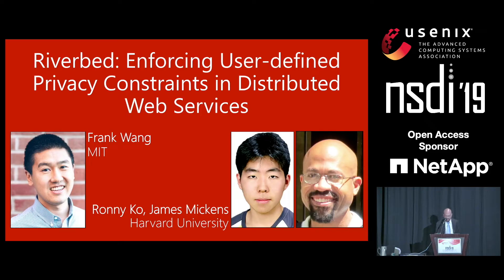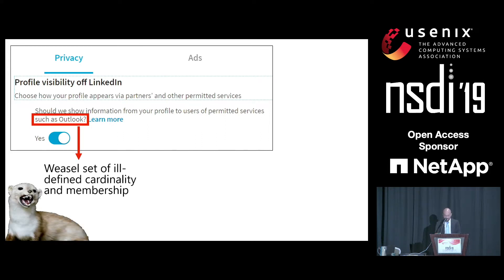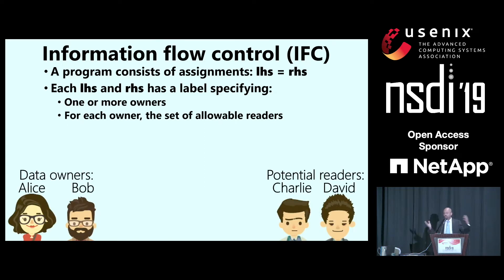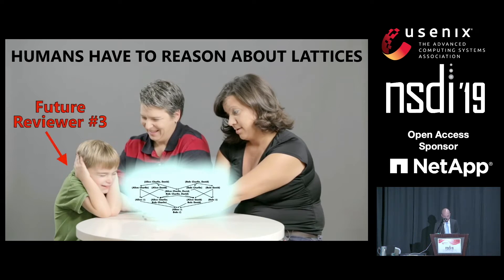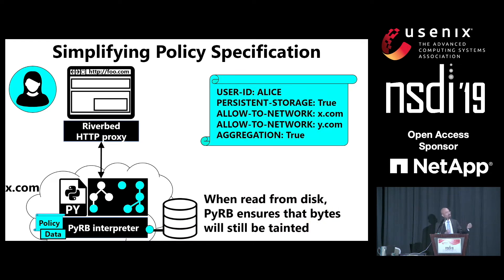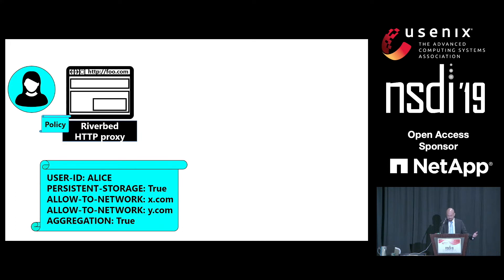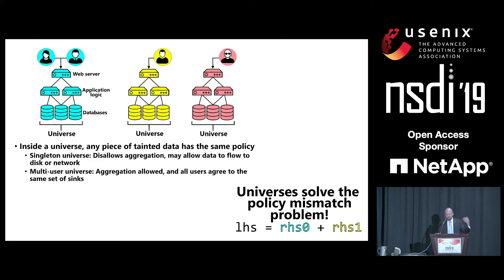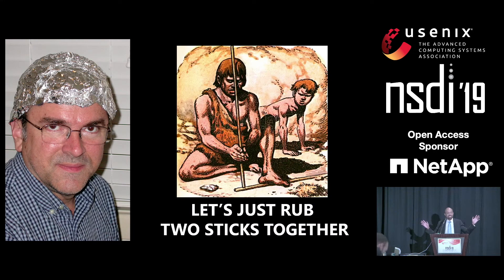NSDI '19 - Riverbed: Enforcing User-defined Privacy Constraints in Distributed Web Services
Frank Wang, MIT CSAIL; Ronny Ko and James Mickens, Harvard University

Riverbed is a new framework for building privacy-respecting web services. Using a simple policy language, users define restrictions on how a remote service can process and store sensitive data. A transparent Riverbed proxy sits between a user's front-end client (e.g., a web browser) and the back-end server code. The back-end code remotely attests to the proxy, demonstrating that the code respects user policies; in particular, the server code attests that it executes within a Riverbed-compatible managed runtime that uses IFC to enforce user policies. If attestation succeeds, the proxy releases the user's data, tagging it with the user-defined policies. On the server-side, the Riverbed runtime places all data with compatible policies into the same universe (i.e., the same isolated instance of the full web service). The universe mechanism allows Riverbed to work with unmodified, legacy software; unlike prior IFC systems, Riverbed does not require developers to reason about security lattices, or manually annotate code with labels. Riverbed imposes only modest performance overheads, with worst-case slowdowns of 10% for several real applications.